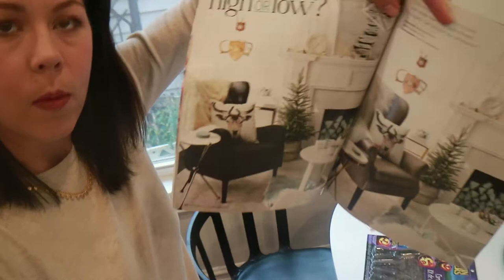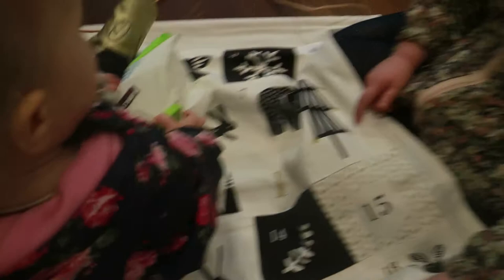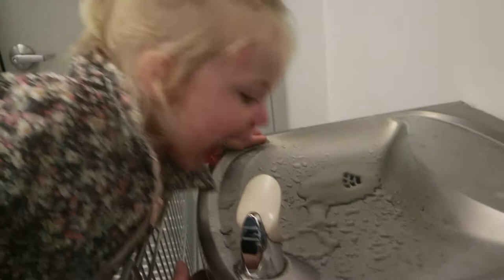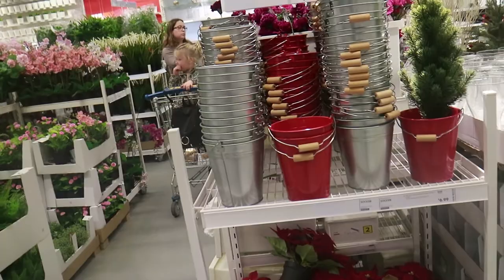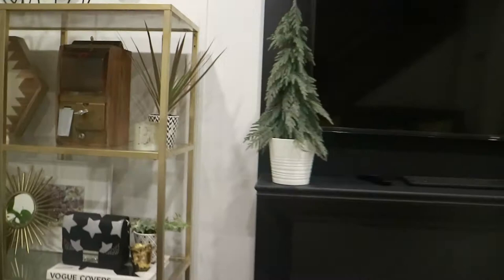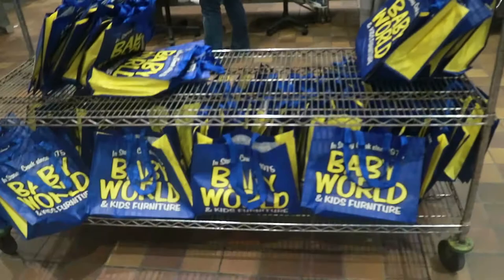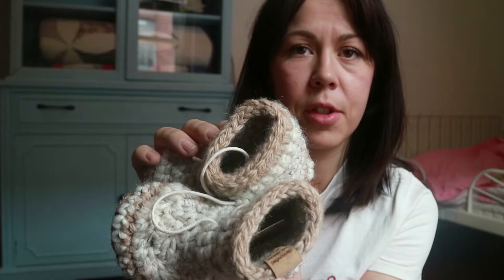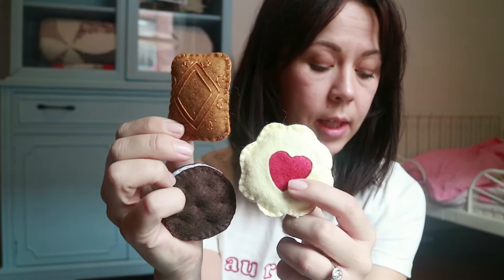We found the CUTEST gifts! | Stylish Mommy Diaries | Kait Bos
HELLO! Thank-you so much for clicking play on my latest vlog! In this video my family goes shopping and get caught up in the Christmas decorations. We also attend the coolest baby show EVER. I have links below to anything I mentioned or purchased. Let me know if you have any questions and say HI in the comments below!

Day 1/Friday
Anthropologie Advent Calendar

What I’m wearing:
Day 1:

House Ornaments
Potted Trees
Camel toy
Horse toy

Day 2/Saturday